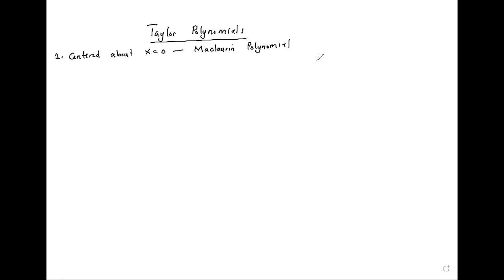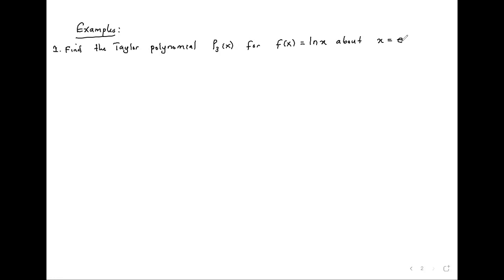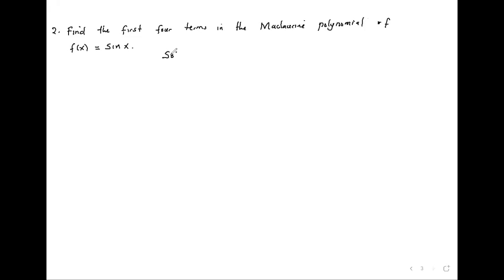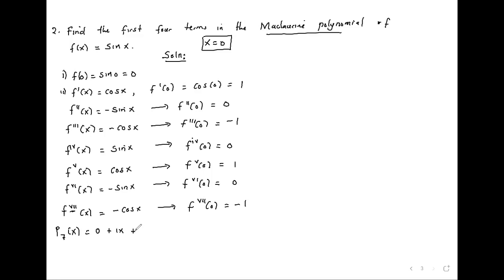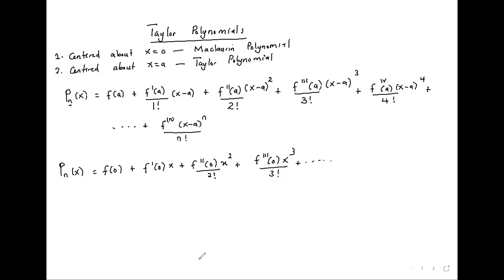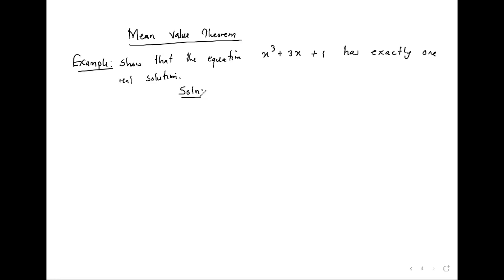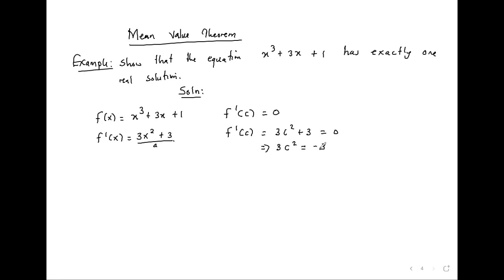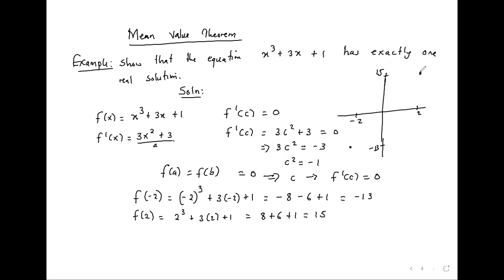Taylor and Maclaurine polynomials